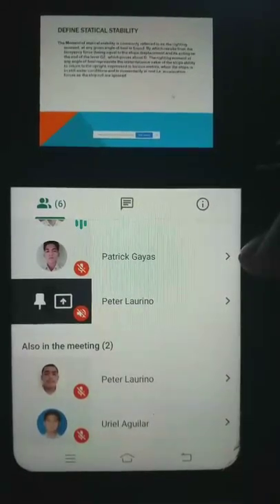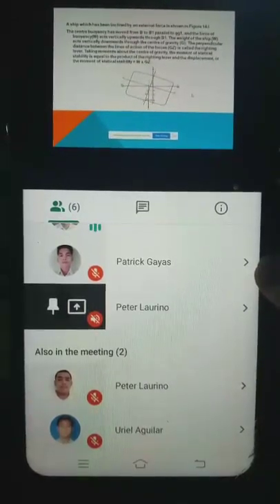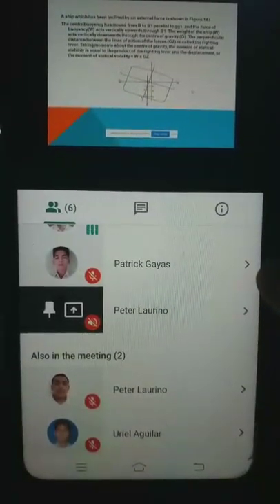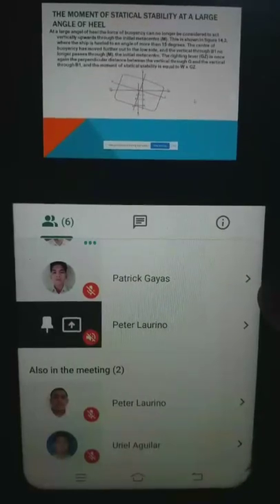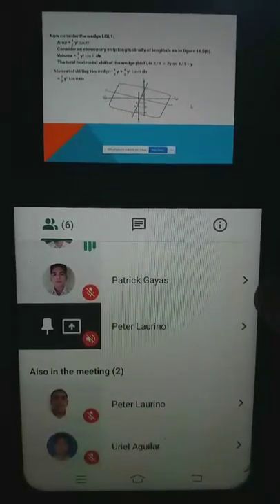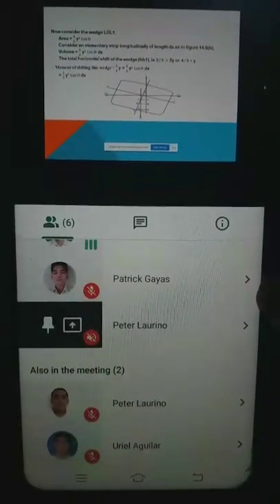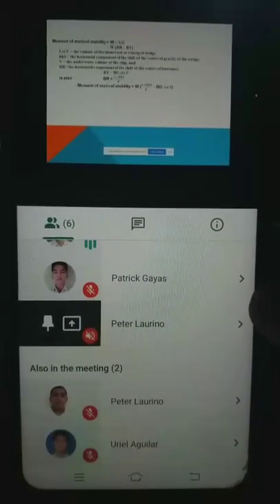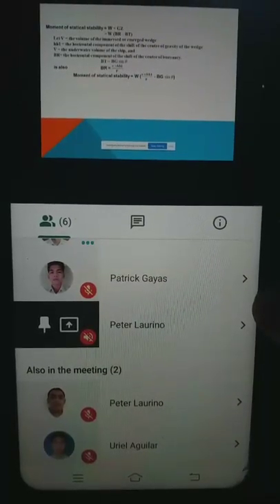Report in seam